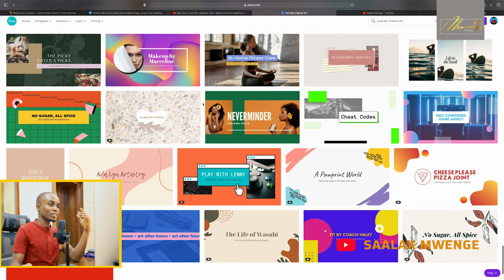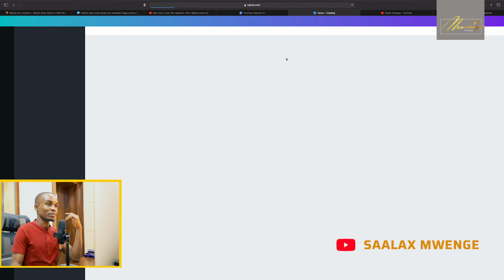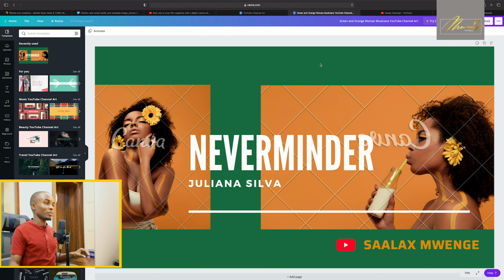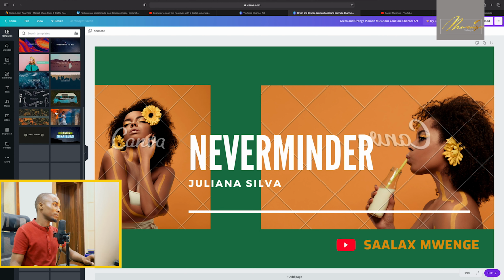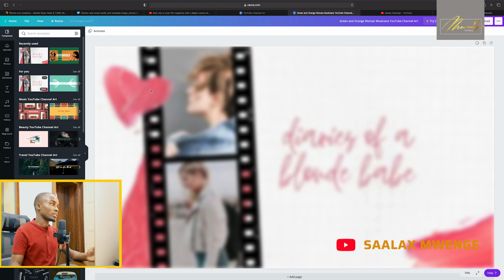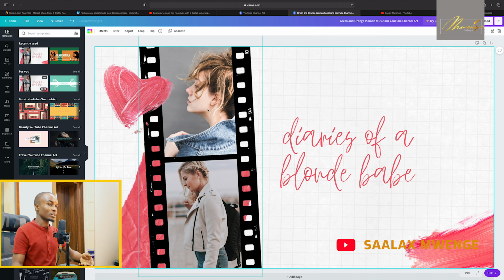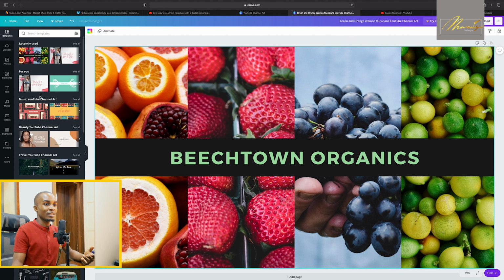How to make Youtube channel Art / Banner without Photoshop | The Loop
THIS EPISODE IS ABOUT CREATING YOUTUBE CHANNEL ART / BANNER WITHOUT USING PHOTOSHOP.

This is part of an educational series of videos about Technological trends. This episode takes us through the entire process of developing a Youtube art using
Previous episodes: